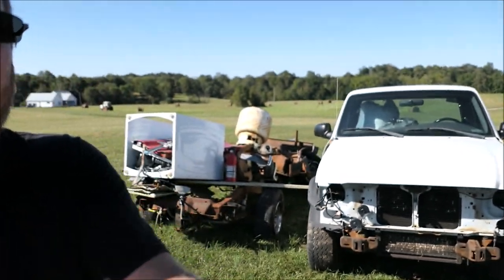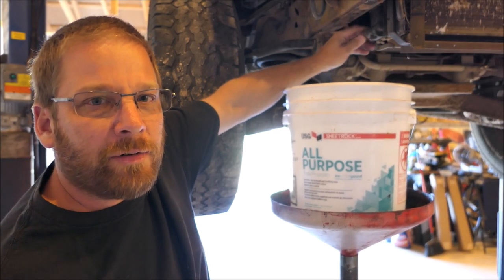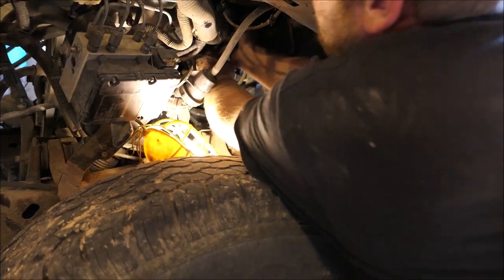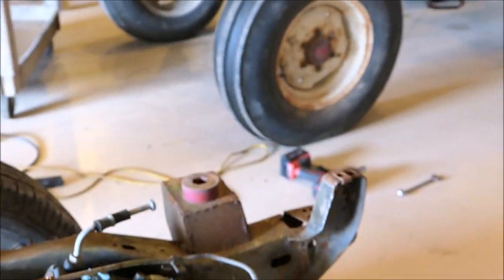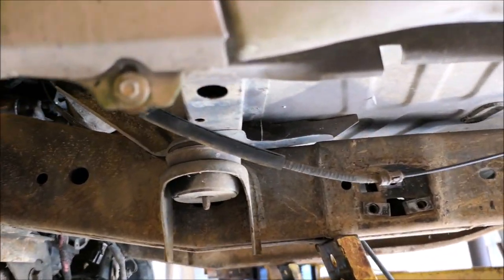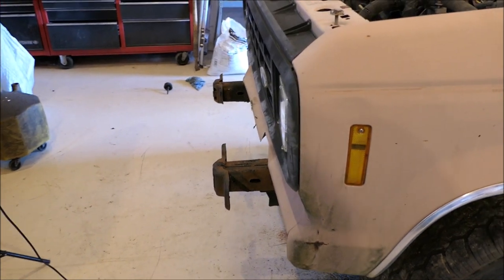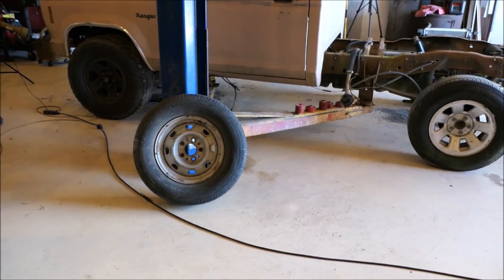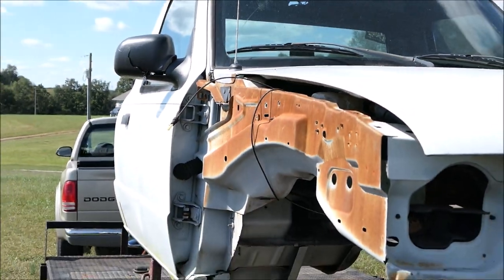Will a 1st Gen Ranger Body Fit a 3rd Gen FRAME?? ... YES and NO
In this video I will attempt to install a 1987 Ford Ranger cab on a 2002 Ranger frame, my plan is to use everything from the 2002 body and retrofit it to the 87 cab, eventually I plan on using a 6 speed Mazda Miata gearbox and installing a turbo changer to make this truck fly! I'm wanting a daily driver with pep, without sacrificing dependability and fuel mileage. I know this will be a huge project, but hoping I will get help from viewers!